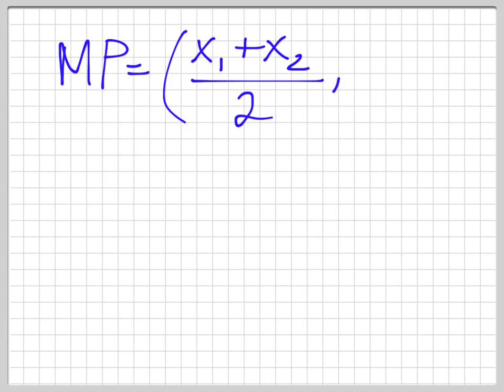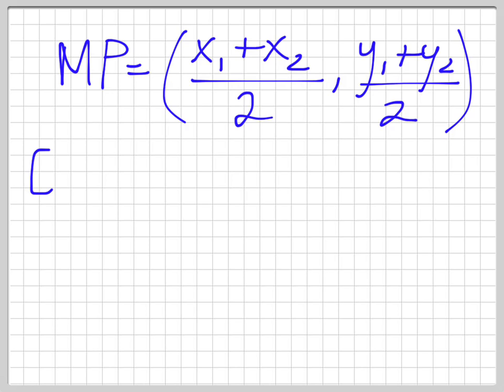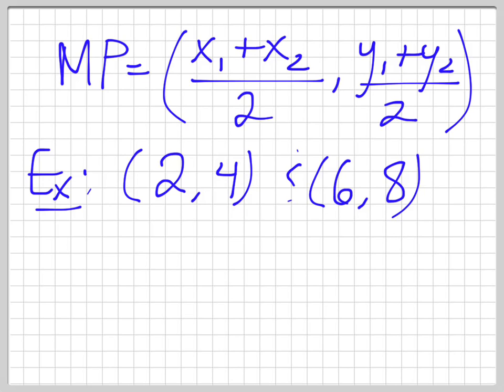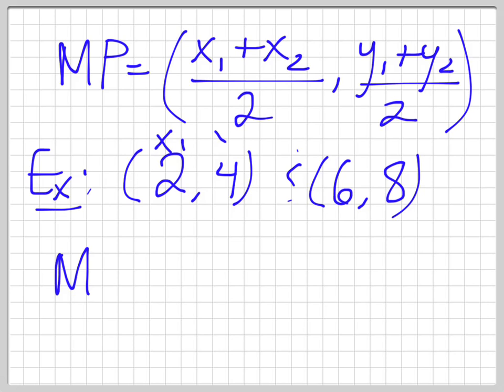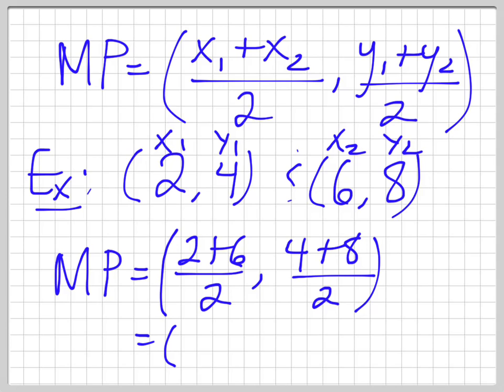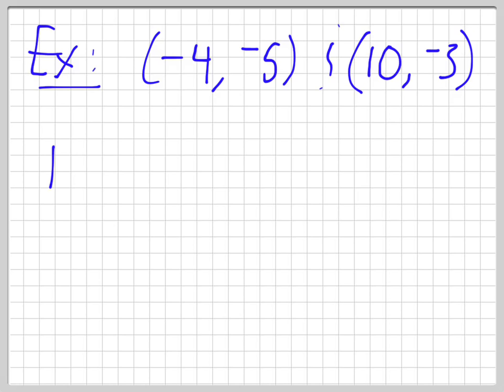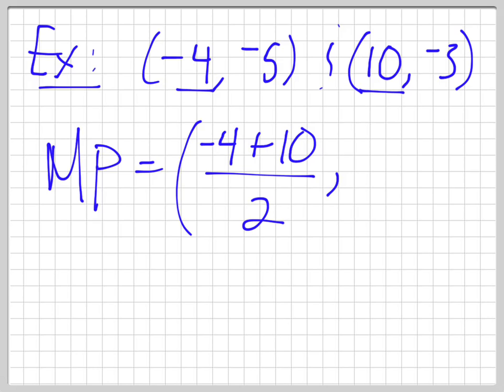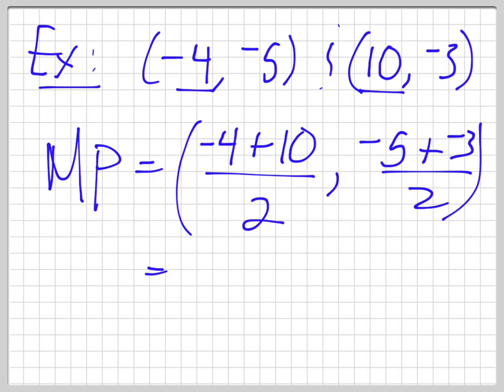The Midpoint Formula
Short video on finding the Midpoint of a Line Using the Midpoint Formula.